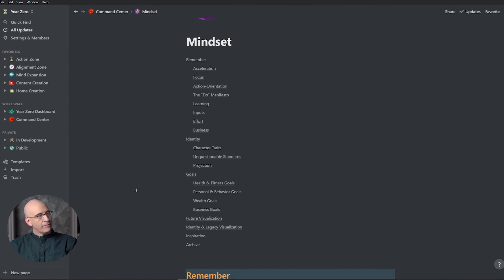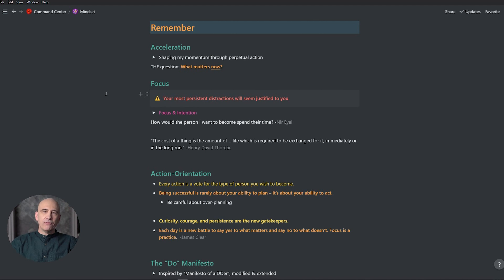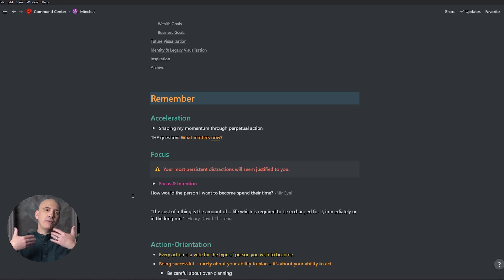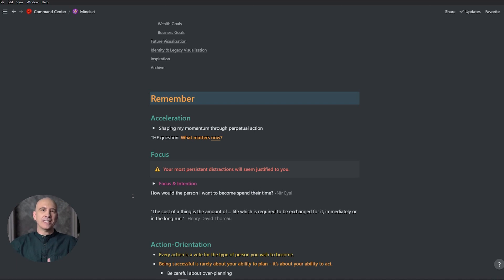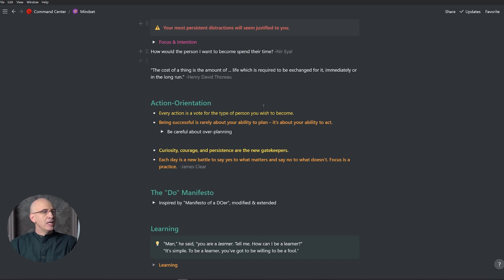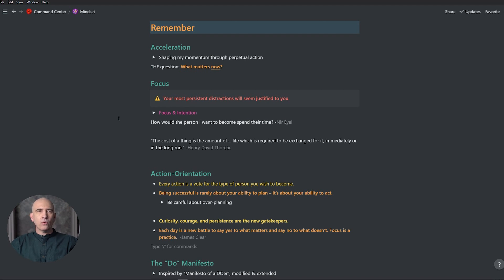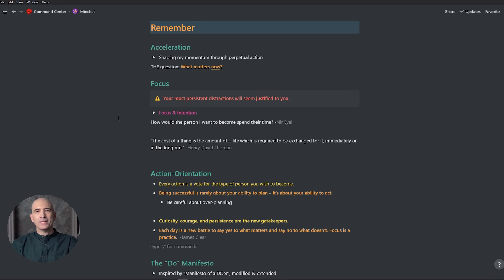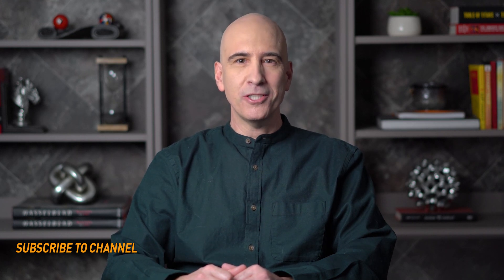MINDSET In Notion – PPV Life Operating System (Life OS)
Shaping a powerful mindset will be a force multiplier for everything you do in life. In this video we look at using Notion to develop a strong and effective mindset through a daily practice.

Index Timestamps ⌚
0:00 Intro
0:26 Mindset Framing
3:30 How to Approach Mindset
4:14 This Approach
8:05 Mindset Proactive in Notion
12:30 Examples
16:37 Closing Thoughts